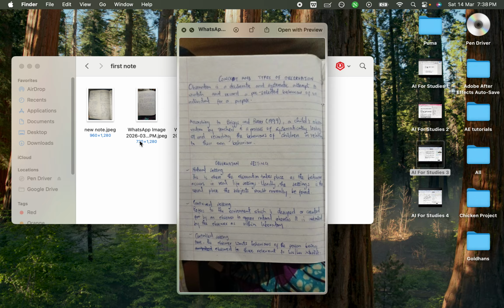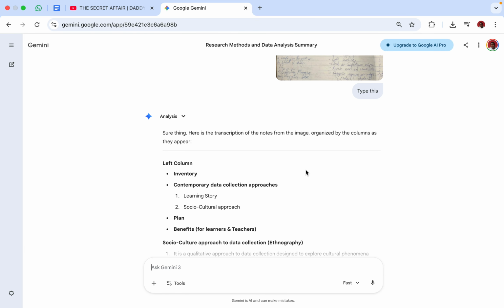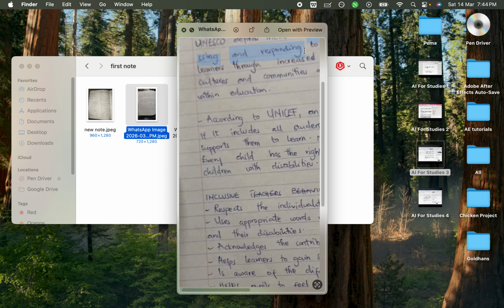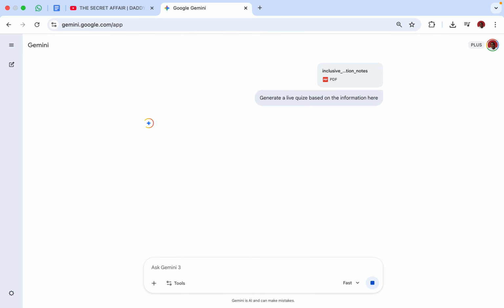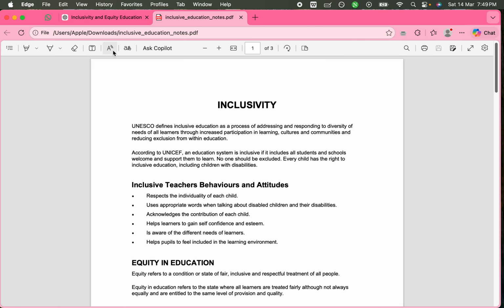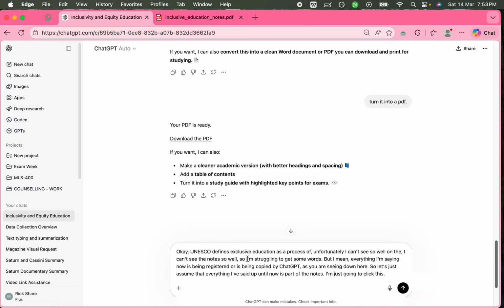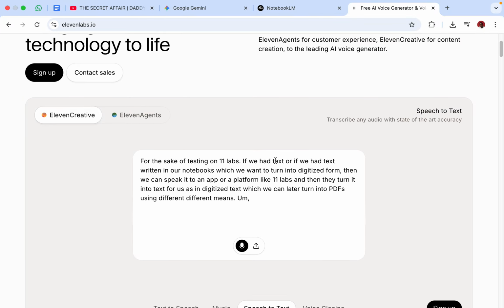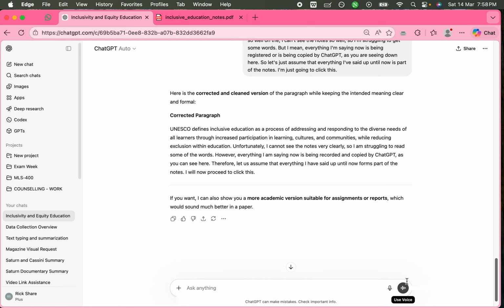How to Study Faster with AI | Episode 5: Digitizing Handwritten Notes with AI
Paper to Digital: Using AI to Transcribe & Search Your Written Notes

**Bridge the gap between your notebook and your digital workspace!** In the final episode of our "AI For Studies" series, we tackle one of the biggest challenges for students and researchers: **digitizing handwritten notes.** I’ll show you how to use powerful AI tools to turn your physical scribbles into searchable, editable, and organized digital assets.

**What we cover in Episode 5:**

* **From Paper to Text:** A step-by-step look at using **ChatGPT** and specialized OCR tools like **Transkribus** or **Pen to Print** to transcribe complex handwriting [[02:15]
* **Multimodal Capture:** Using your smartphone and AI to "read" your notebooks and instantly generate digital summaries [[05:40] **AI Cleanup:** Using **Gemini** to take raw, messy transcriptions and reformat them into clean, structured study guides [[18:25]
* **Series Wrap-Up:** A final look at how all these tools—from video analysis to handwriting digitization—create a complete, AI-powered study ecosystem [[21:00]

**Stop losing information in the back of your notebooks. Learn how to make your physical notes work for you in the digital age.**

**Thank you for joining me for this series!